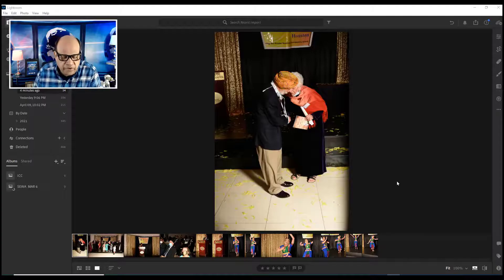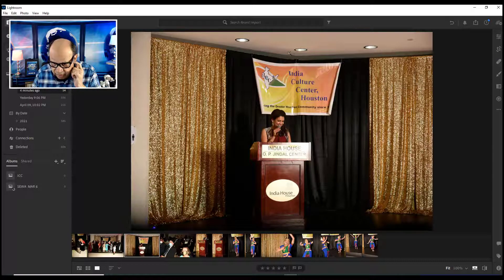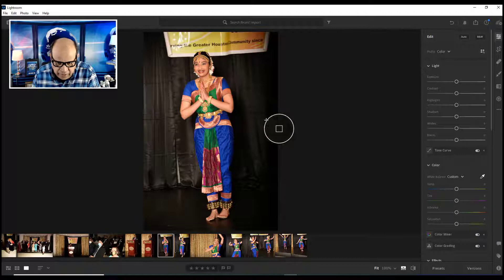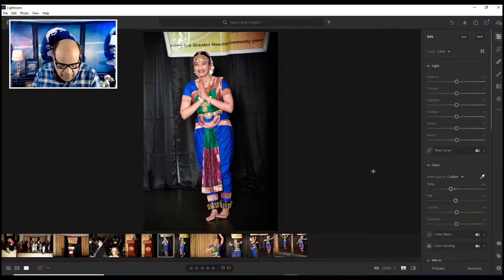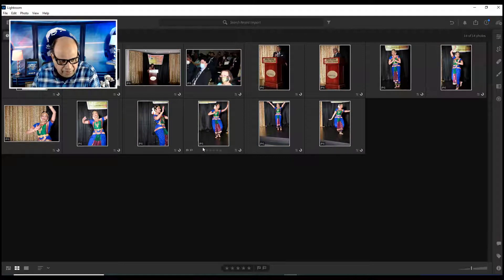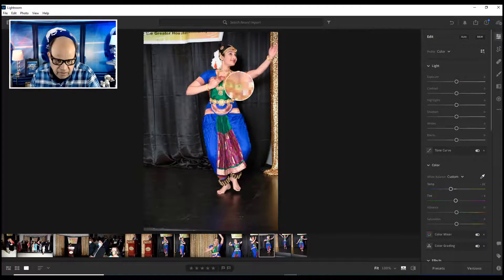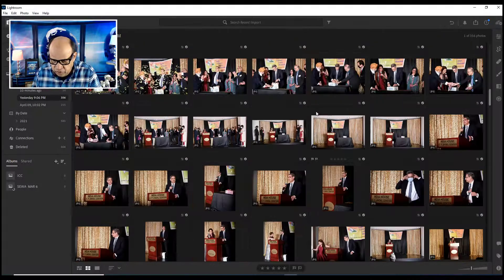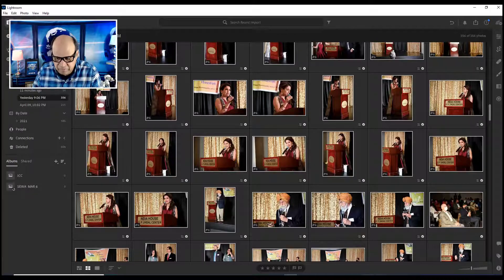White Balance a Batch of Pictures in Lightroom 2021